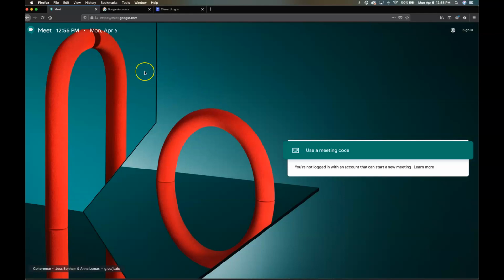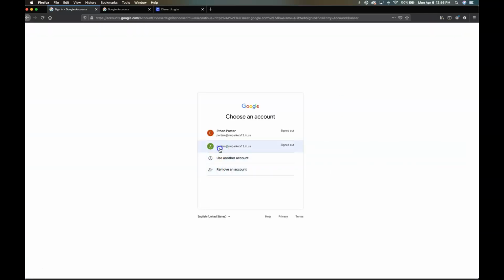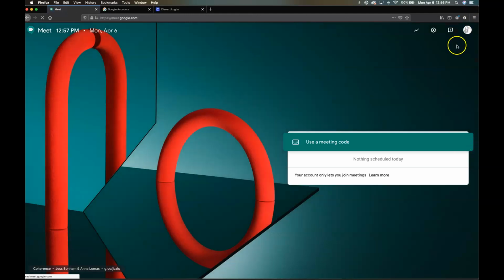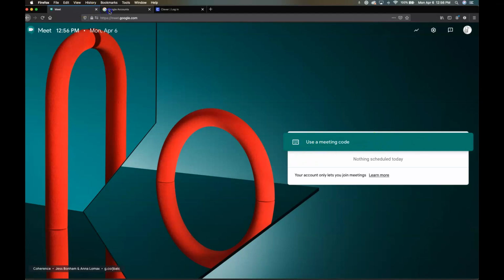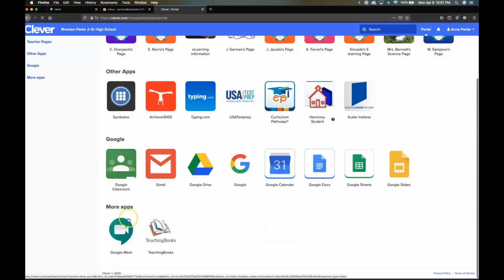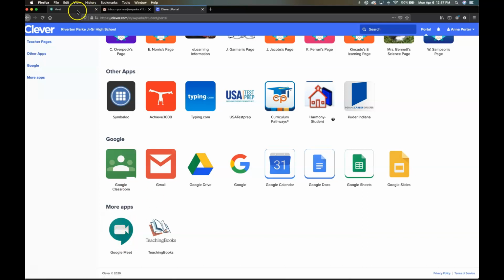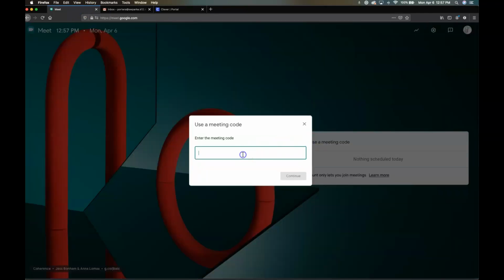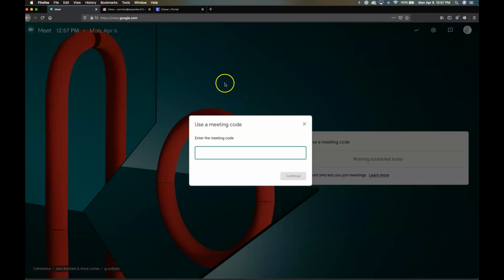Connecting to Google Meet (for Students & Parents)